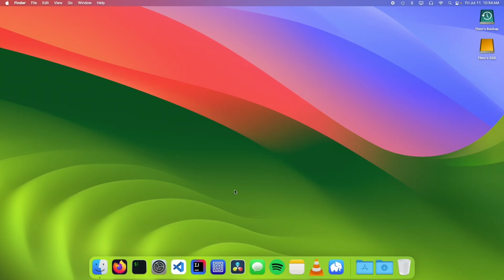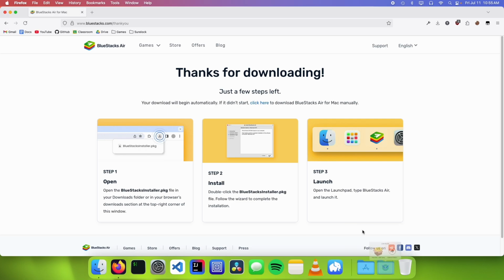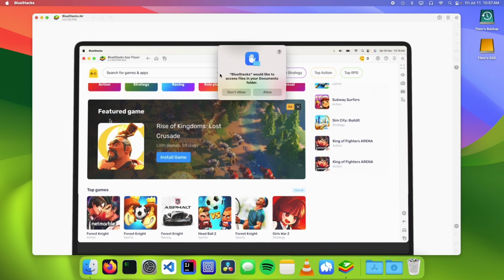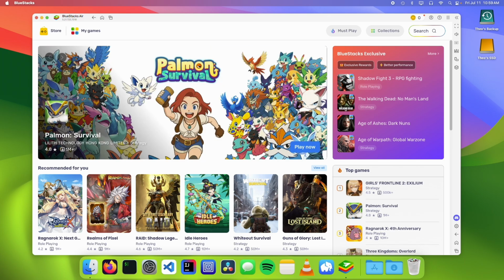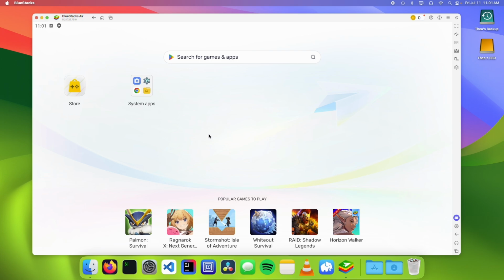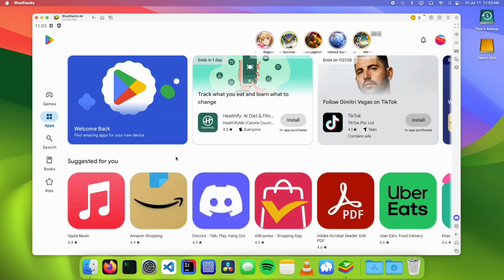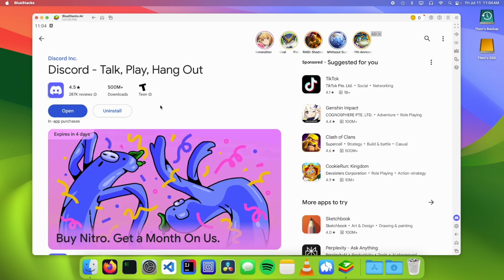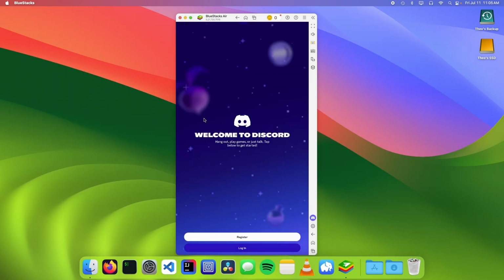How to run Android apps on an M1 Mac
In this video, Theo shows you how to run Android apps on an M1 Mac!

Chapters:
00:00 - Intro
00:15 - Installing Bluestacks
00:36 - Installing apps from the Bluestacks store
00:58 - Installing apps from Google Play
01:24 - Running the app
01:41 - Outro